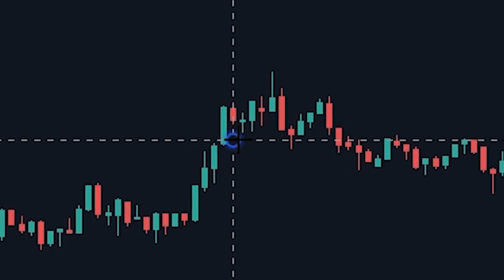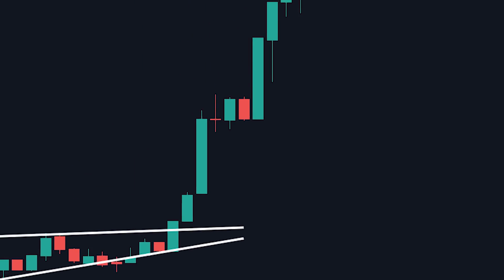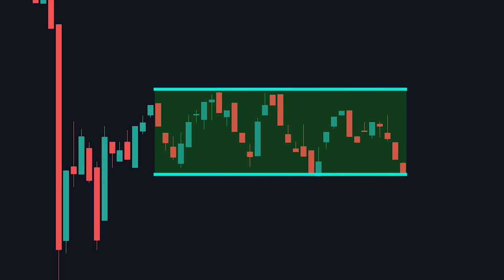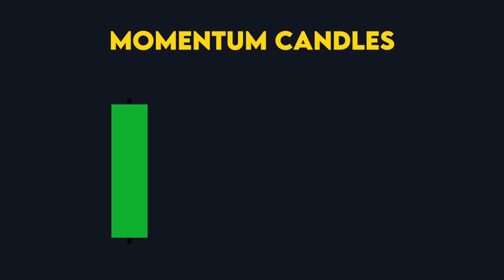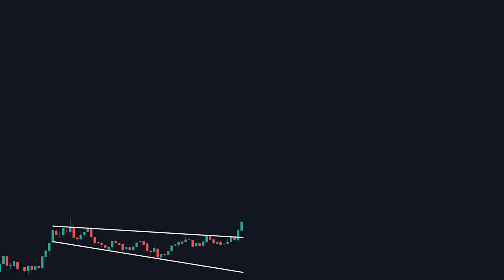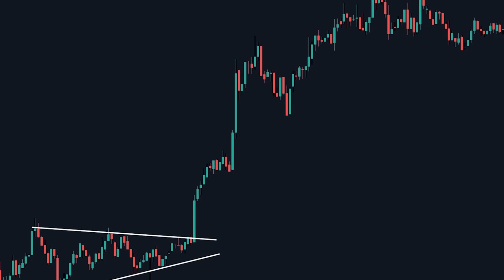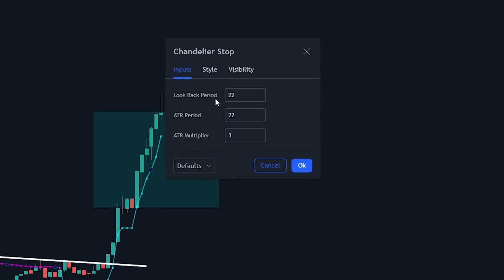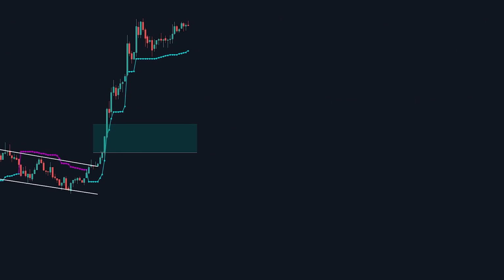How to Avoid False Breakouts My Secret Technique